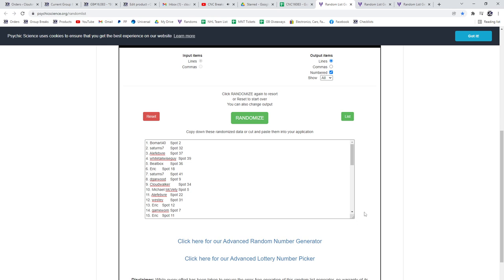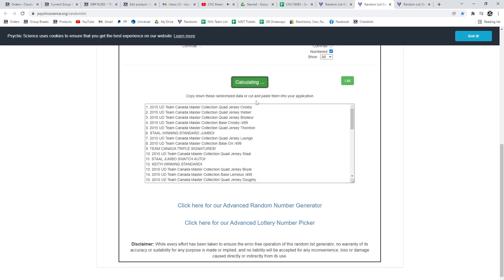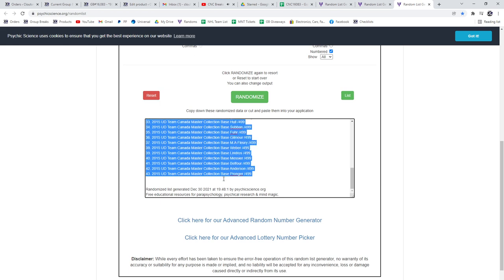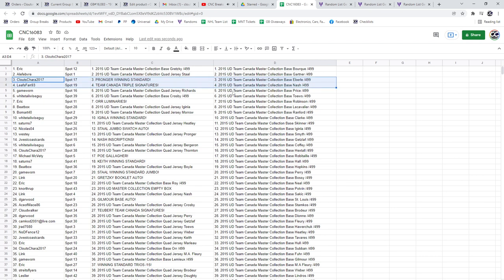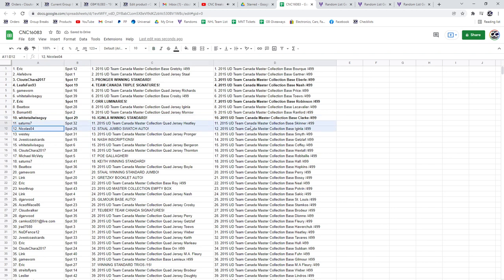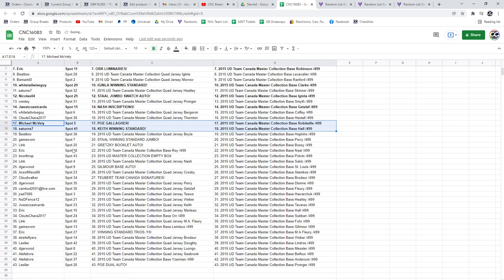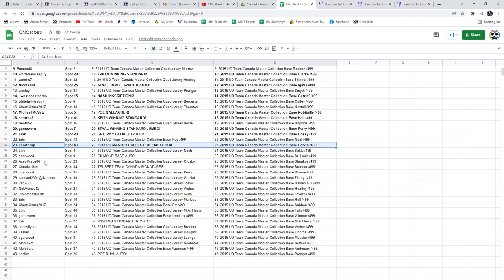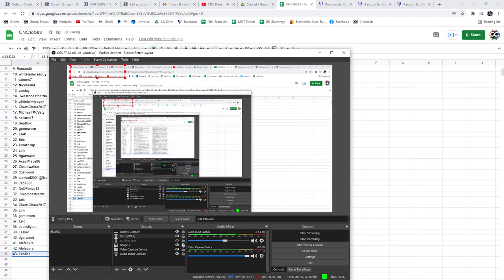Multi Randoms - C&C GB #16,083